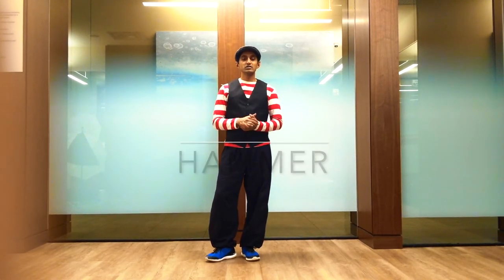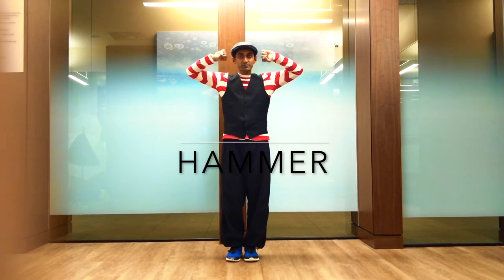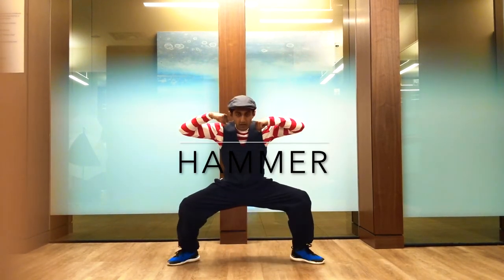How to do a HAMMER ? Lockingtutorials | Udhay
Locking is a funky dance style originated in 1970's. There are a lot of fundamental techniques/steps in locking. "Hammer" is one of the basic step of Locking.